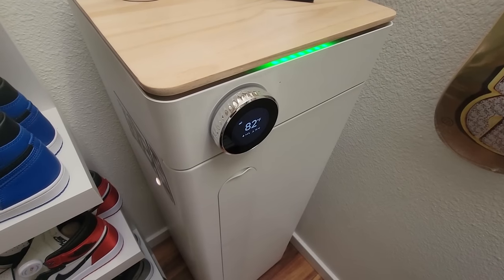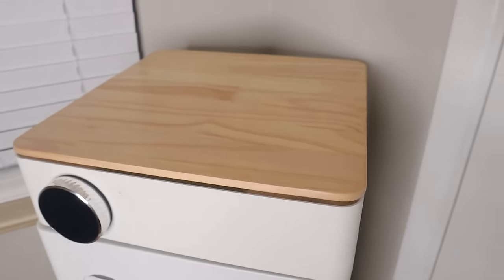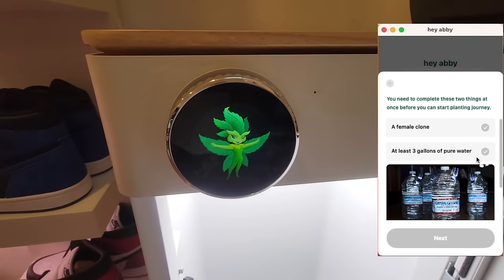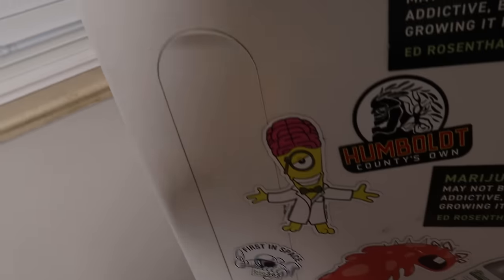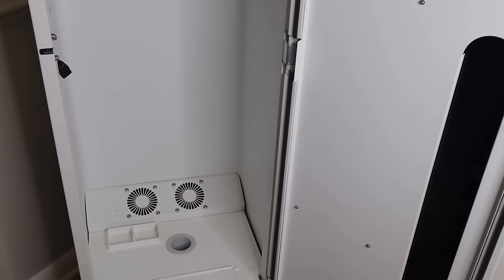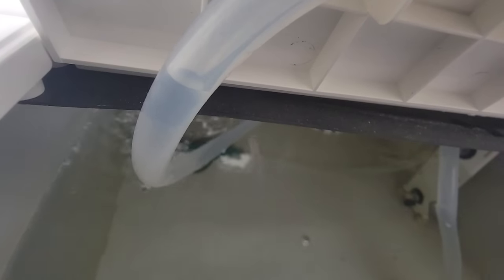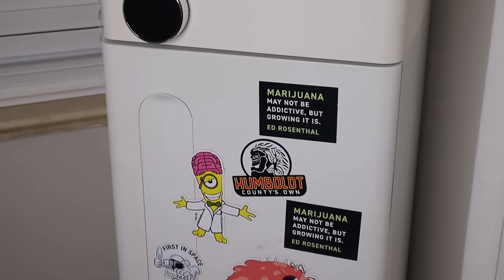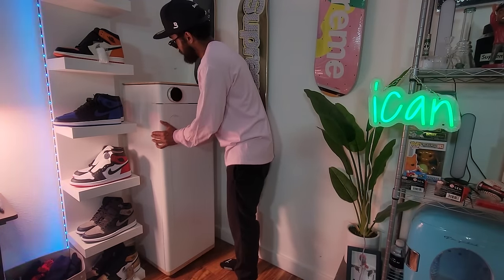BEST ALL IN ONE Setup?... Is "Hey Abby" Worth it? ... 1 year review!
Join the iCan VIP Bean Club!🔥 Get gold boxes & packs FREE!

iCan is not Monetized. To help keep the channel going, please consider joining the iCanFAM or cop a Diesel Dog Hoodie, Hat or T Shirt!